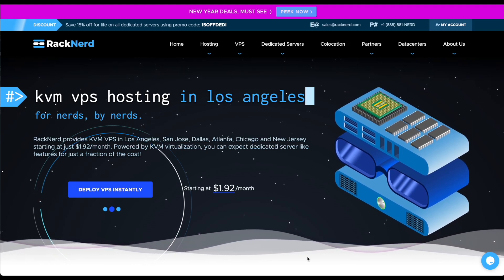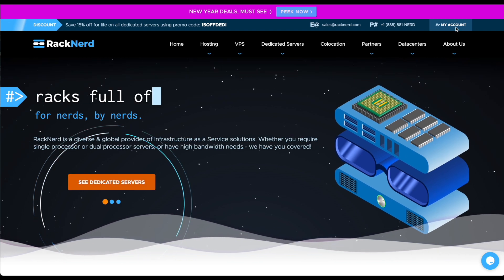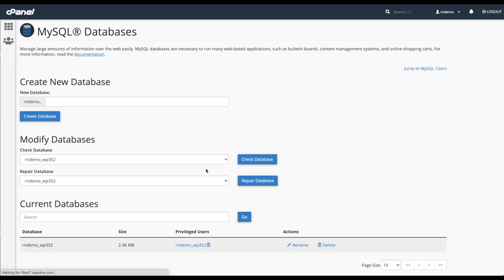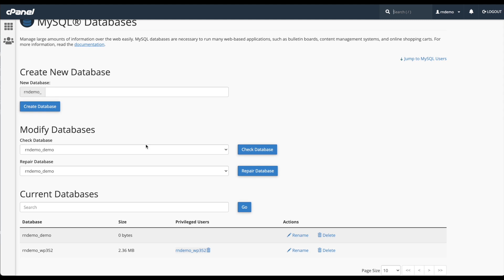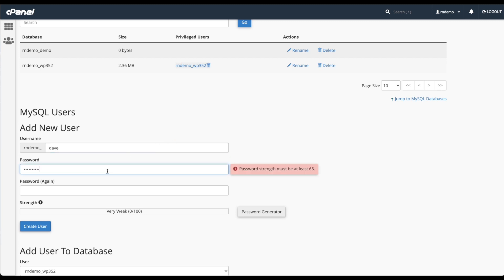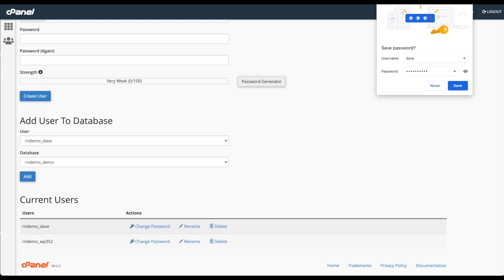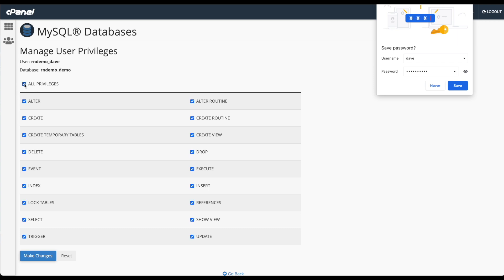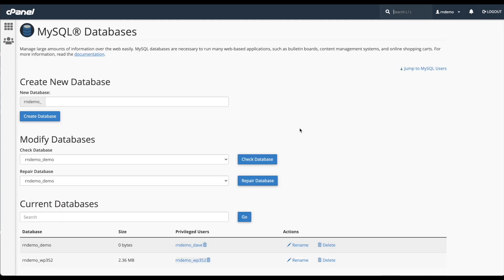How to Create a MySQL Database on cPanel Shared Hosting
In this video tutorial, we go over how to create a MySQL database (and MySQL user) based upon a cPanel shared hosting environment.

Interested in reliable and affordable shared hosting, powered by the cPanel control panel? Take a look at our shared hosting plans